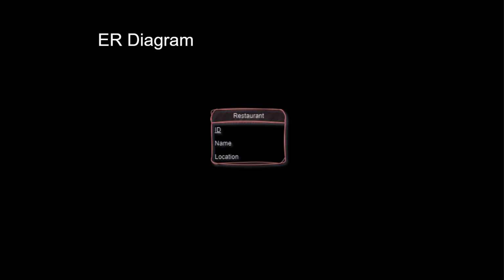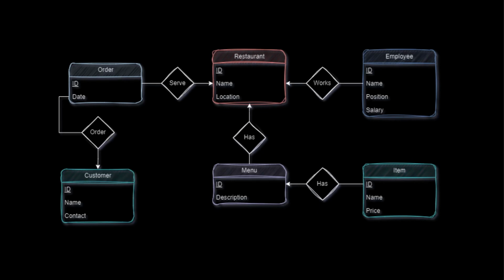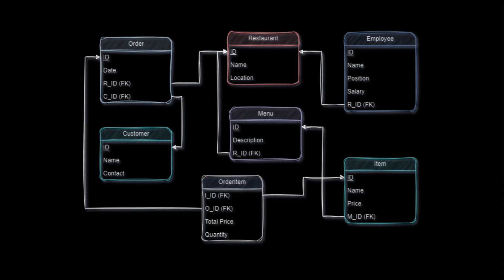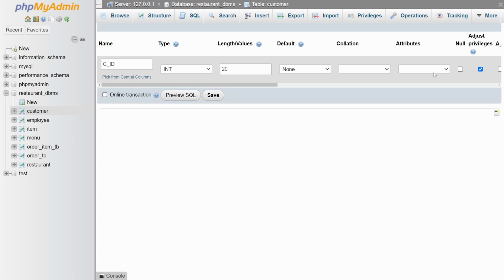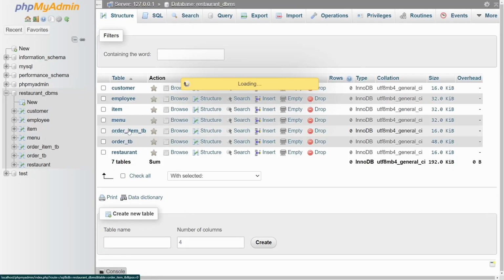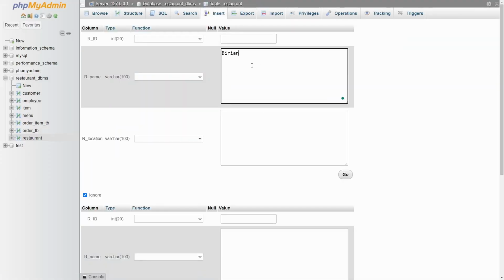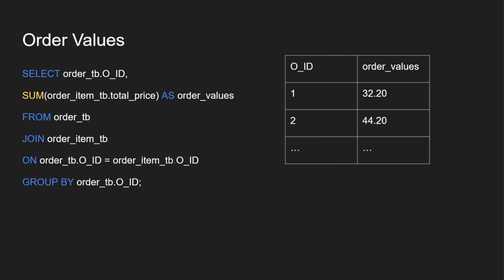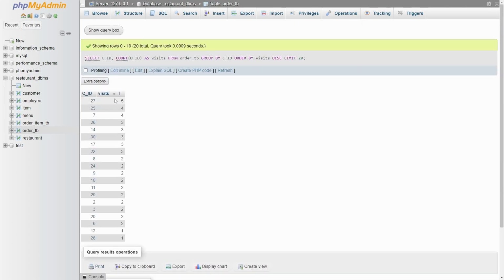ERD, Schema Design & SQL Queries in phpMyAdmin (Restaurant DBMS)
In this video, I will show you the creation process of a Restaurant Database Management System (DBMS).

I will cover the following:

1. Creating an Entity-Relationship Diagram (ERD)
2. Designing the database schema
3. Running SQL queries in phpMyAdmin

This video may help those who are interested in database design and SQL .

Note: I will not cover front-end or back-end programming.